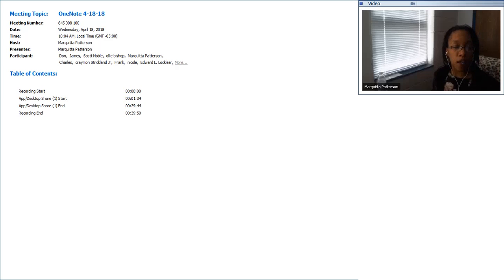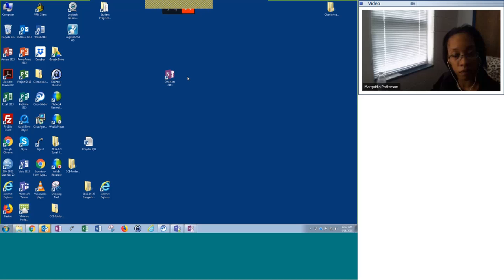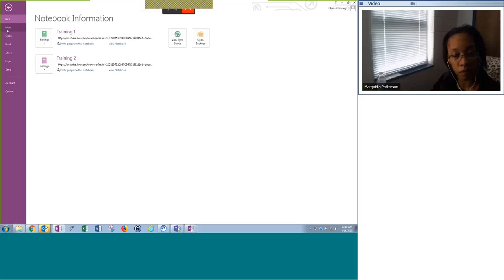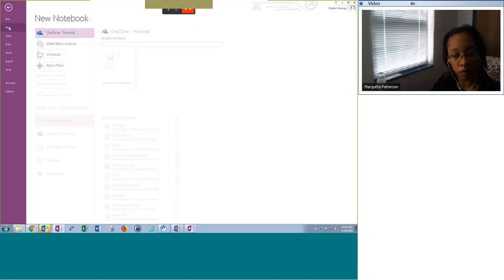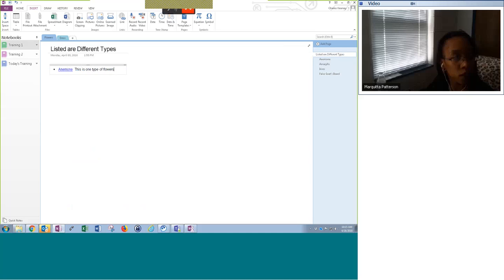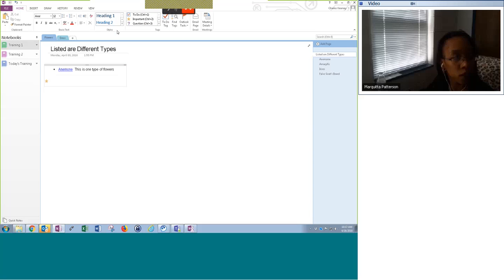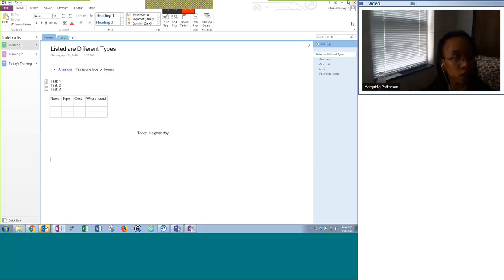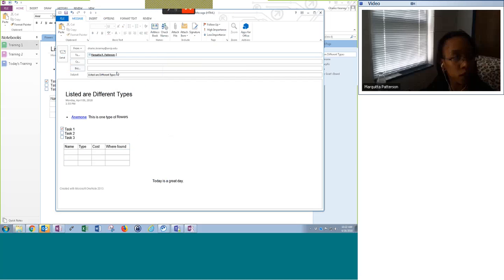Intro to One Note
In this video, Marquitta Patterson & Charles Kearney introduces us to powerful features in Microsoft OneNote.